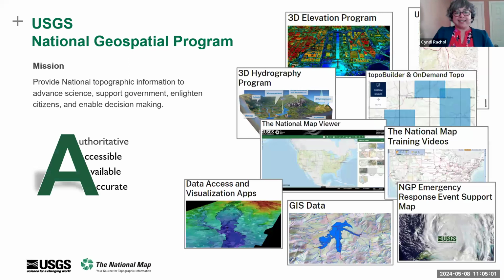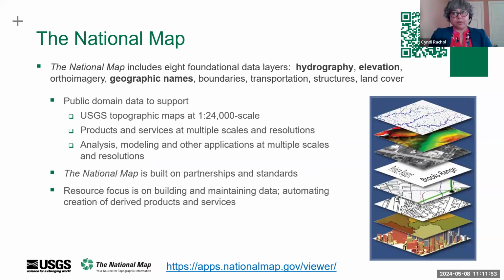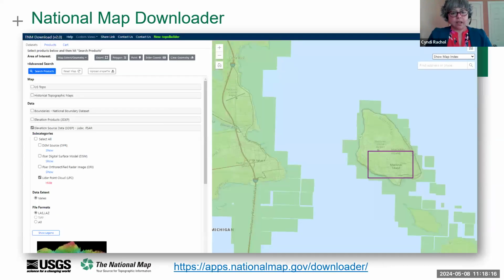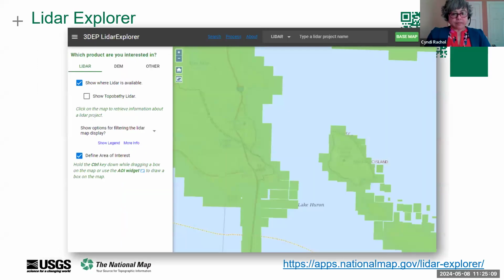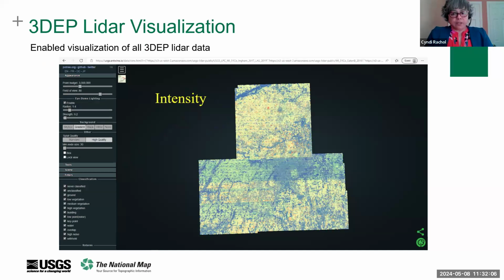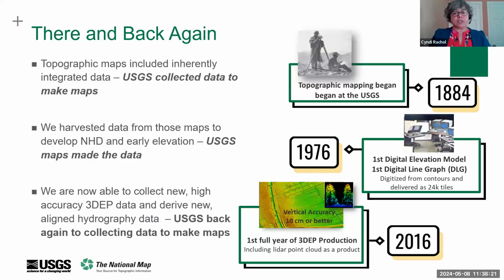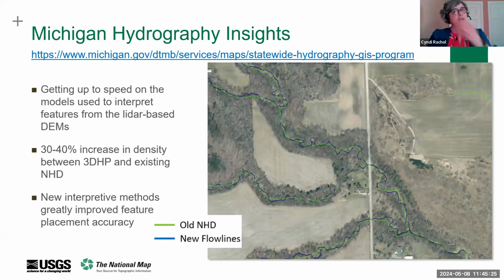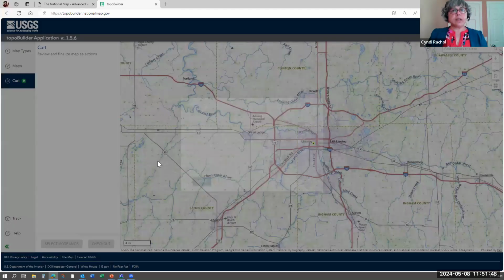Bringing LiDAR from the cloud to you – The National Map Data & Tools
Cyndi Rachol presents on LiDAR (light detection and ranging) and the U.S. Geological Survey’s (USGS) National Map.
Highlights:
A brief overview of LiDAR point clouds and the USGS 3D Elevation Program (3DEP)
An update on the status of 3DEP availability in Michigan
The variety of data that can be explored through The National Map Viewer and accessed through The National Map Downloader or Services
A demonstration of USGS’ LiDARExplorer, with highlights given to data exploration using POTREE and COPC viewer tools